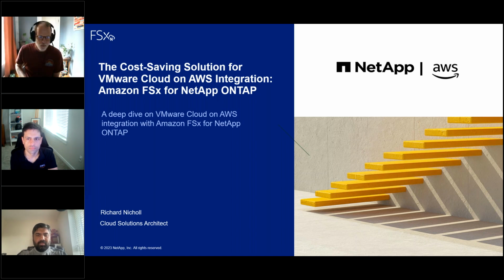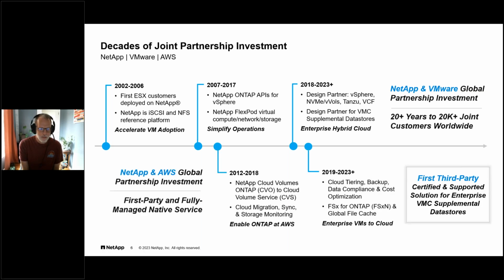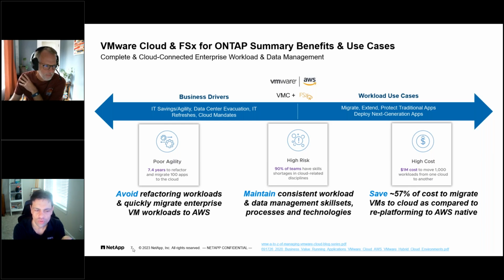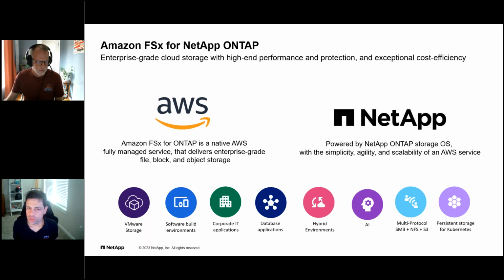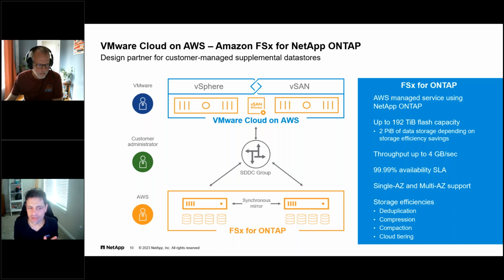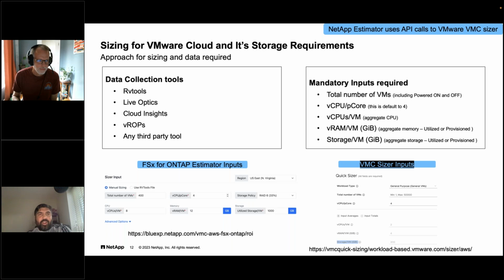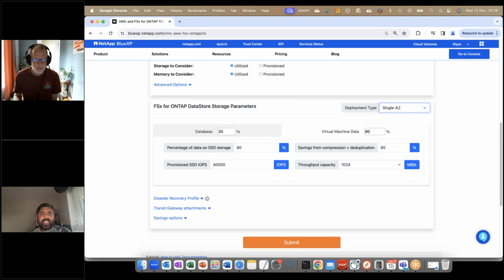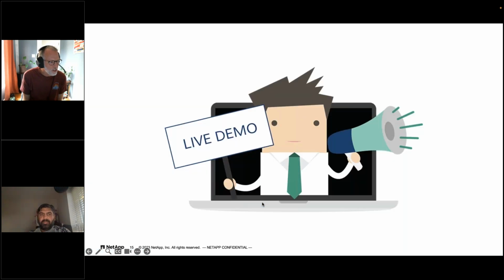The Cost Saving Solution for VMware Cloud on AWS Integration Amazon FSx for NetApp ONTAP Webinar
Here is your chance to catch up on our on-demand webinar!
The Cost-Saving Solution for VMware Cloud on AWS Integration: Amazon FSx for NetApp ONTAP

Are the costs of operating VMware Cloud on AWS slowing down your cloud adoption?
Watch our on-demand webinar to find out how Amazon FSx for NetApp ONTAP can change all of that by decoupling datastore and guest storage from compute—a solution that saves millions of dollars at the enterprise level.
FSx for ONTAP is an AWS-native storage service for VMware Cloud, providing peak performance, uptime, and data protection.

Let FSx for ONTAP transform your VMware Cloud deployment on AWS.